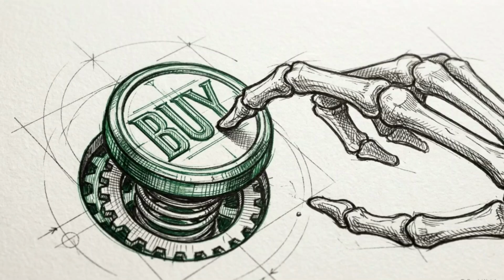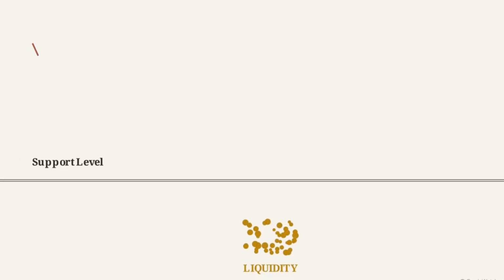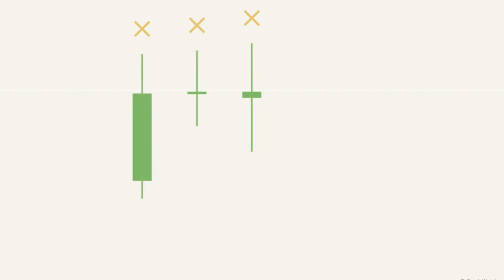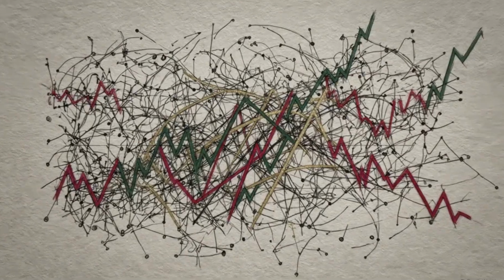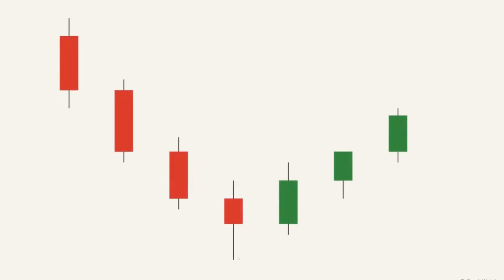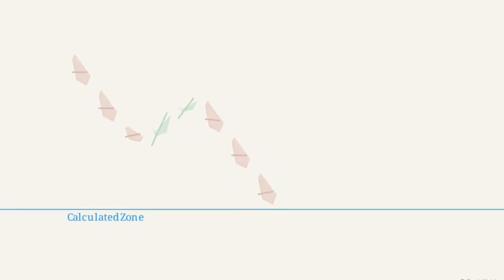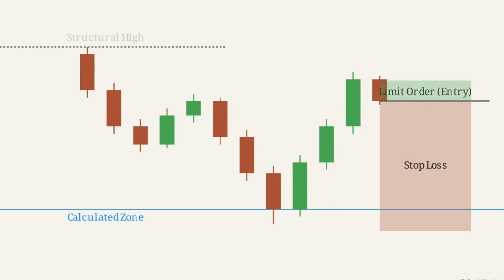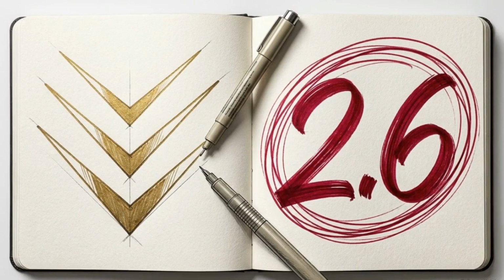The 2.6 Pattern That Can Warn You Before a Market Reversal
What if you could spot a potential market reversal before the trend changes?

In this video, we break down the 2.6 Pattern, a powerful market-analysis concept that can help traders identify potential reversal signals, changing momentum, and important price levels before a major move develops.

You’ll learn:
What the 2.6 Pattern is
How to identify it on a chart
Why it can signal a potential market reversal
How to combine the pattern with price action and confirmation
Common mistakes traders make when using reversal patterns
How to build a more disciplined trading strategy around the signal